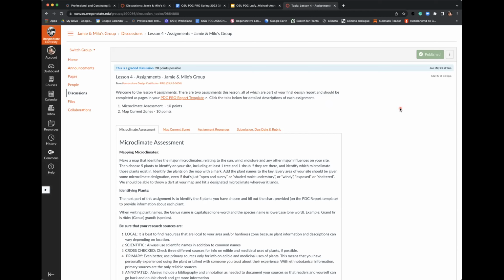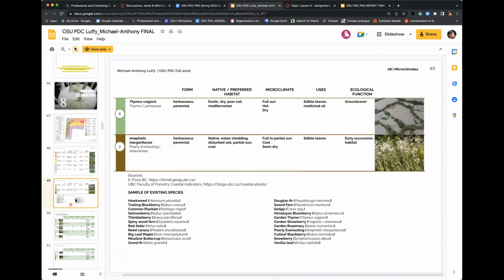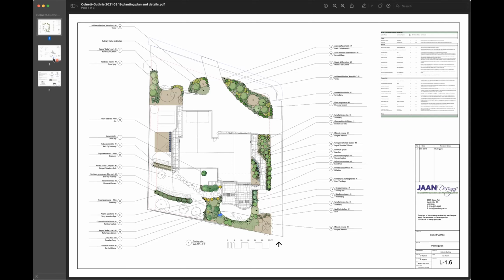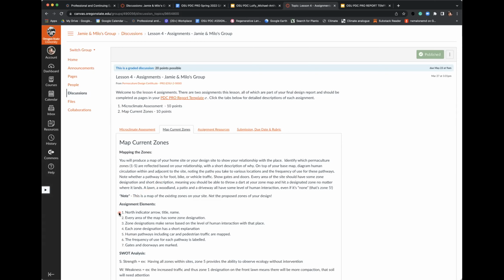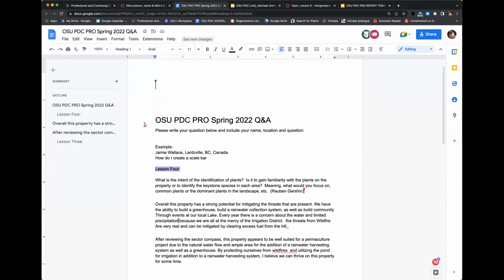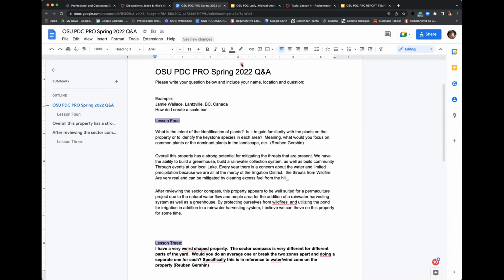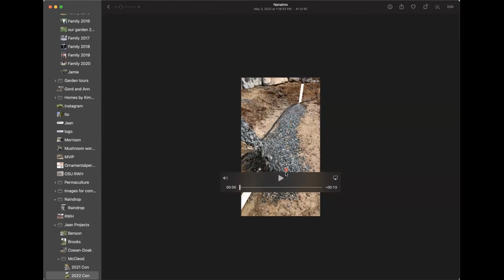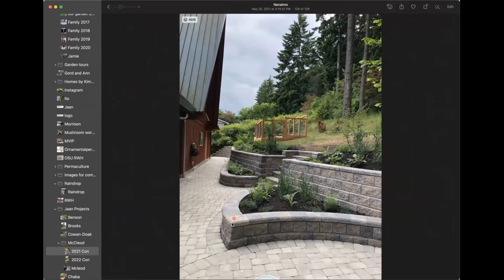OSU PDC PRO- Spring 2022 Q&A 4/10-Current zones, and micro-climates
In today's Zoom Q&A we look at lesson four and continue with our site analysis. We look at current zones and micro-climates which can be found within your project site.